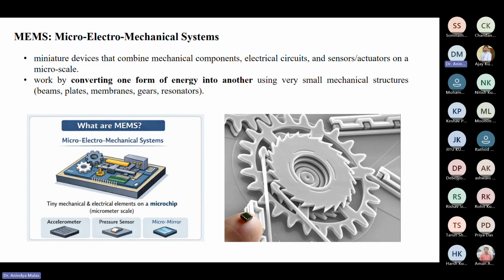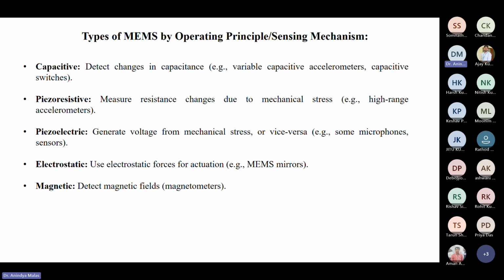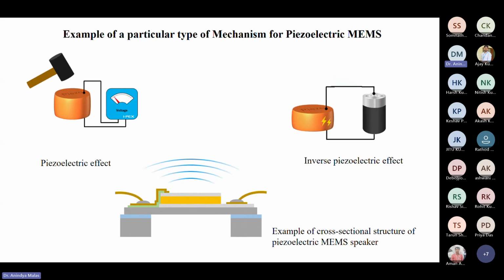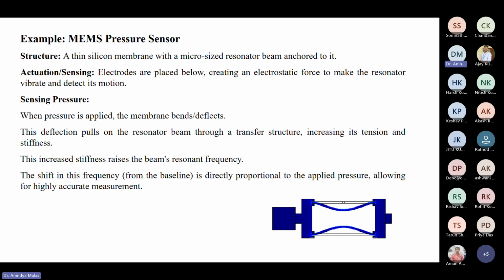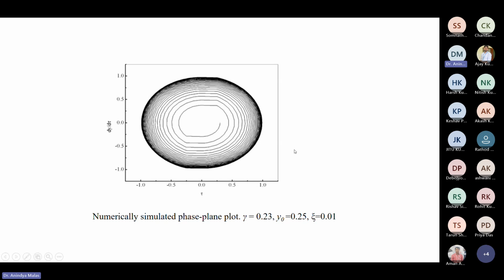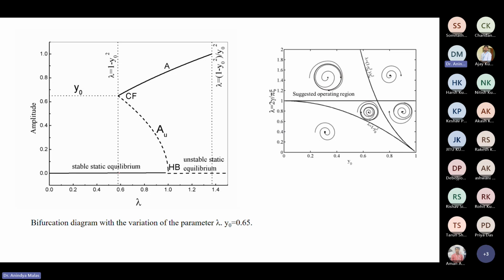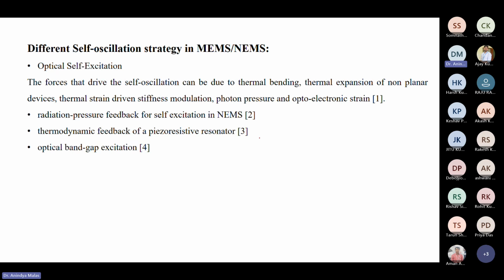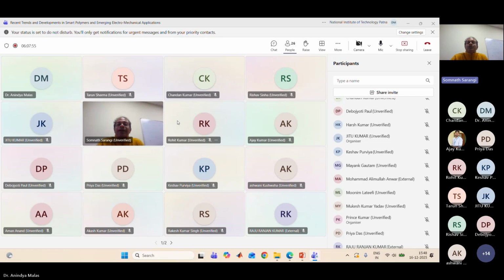Day-2 Recent Trends and Developments in Smart Polymers and Emerging Electro-Mechanical Applications